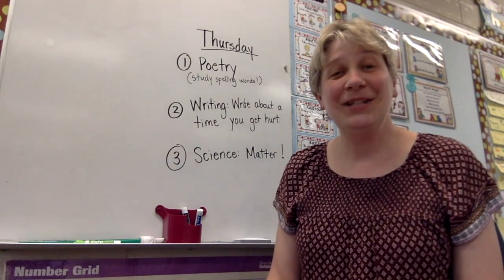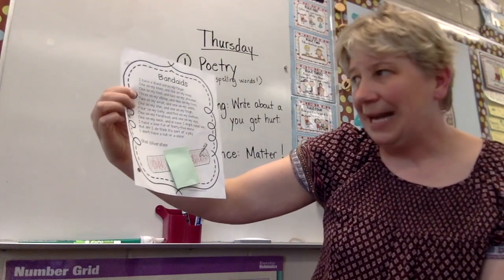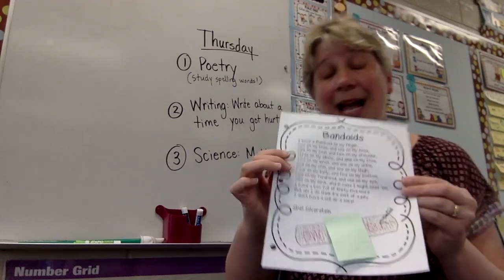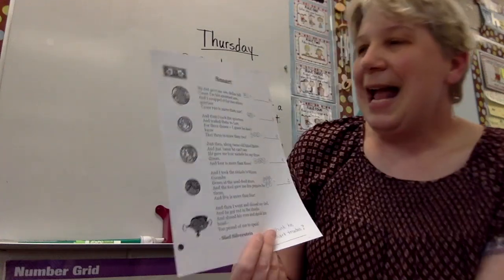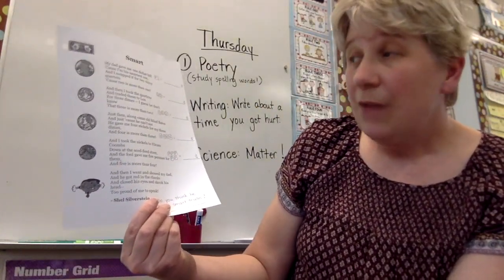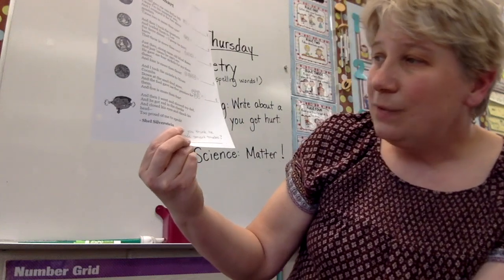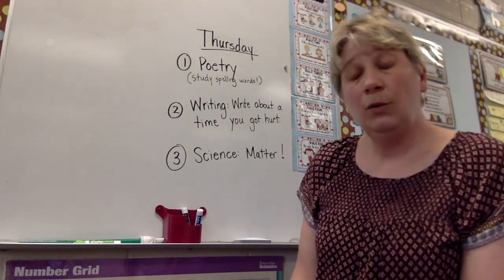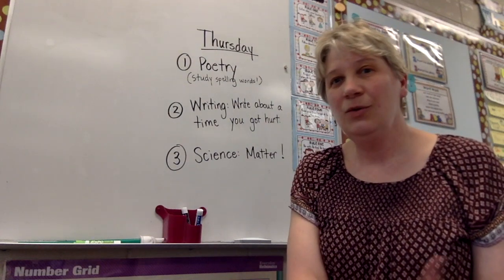April 30 Overview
E-learning, first grade, poetry, journal writing, ou, ow sound in phonics